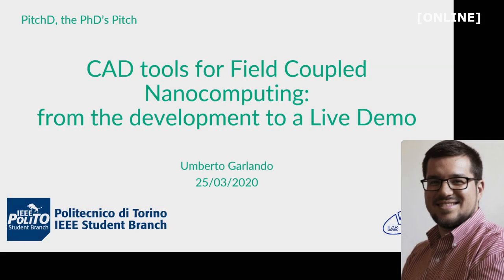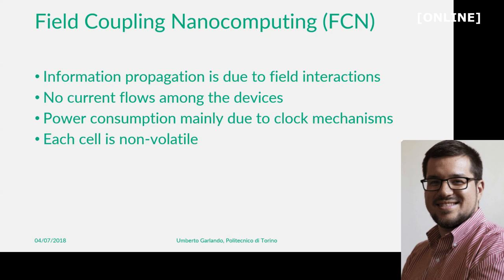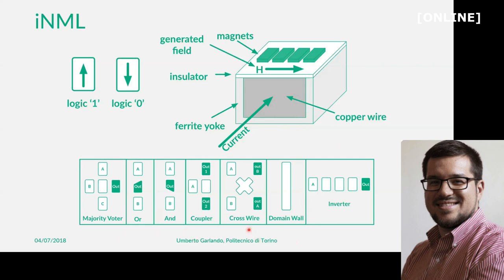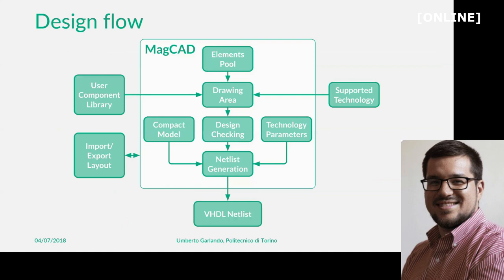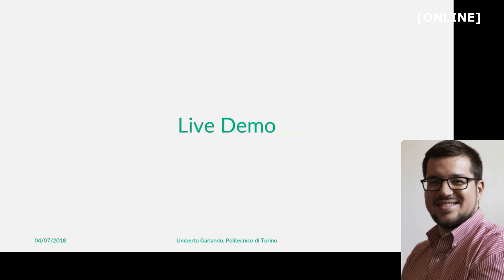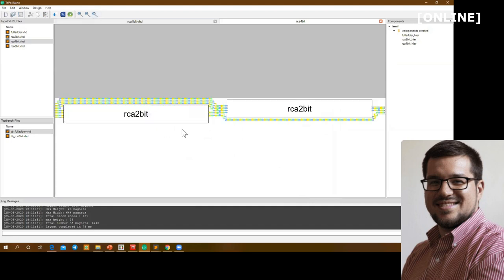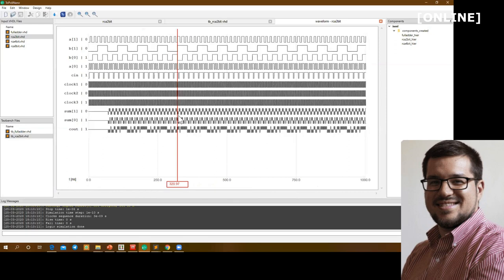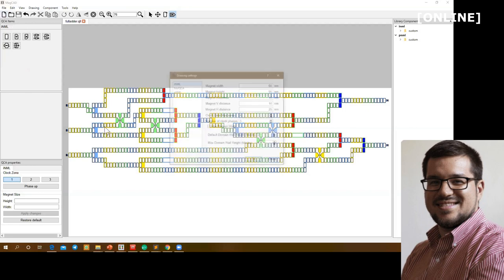CAD Tools for Nanocomputing | U. Garlando | PitchD 17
[NOTE: this is a ONLINE seminar since events are prohibited in Italy for COVID-19 outbreak. We are sorry for the poor quality of audio]

CAD tools for Field Coupled Nanocomputing: from the development to a Live Demo

Mr. Umberto Garlando, Dept. of Electronics and Telecommunications (DET), Politecnico di Torino

The Moore’s law states the number of transistors inside a single chip doubles every eighteen months thanks to dimensions scaling. However, this trend is reaching an end due to technological limits and power density. For these reasons new technologies are being studied in order to find possible alternatives. In particular, magnetic QCA (quantum-dot cellular automata) technologies are the most promising. No current flows inside the technological elements, and information propagation is achieved through magnetic fields: they are part of the Field Coupled Nanocomputing (FCN) technologies. Technologists focus on the design of the single device and its characteristics. A circuit level exploration needs CAD (Computer Aided Design) tools in order to speed up the process. The ToPoliNano (Torino Politecnico Nanotechnologies) framework enables the design and simulation of digital circuits based on FCN technologies. The framework and the supported technologies will be described and a Live Demo of the tools will be performed.